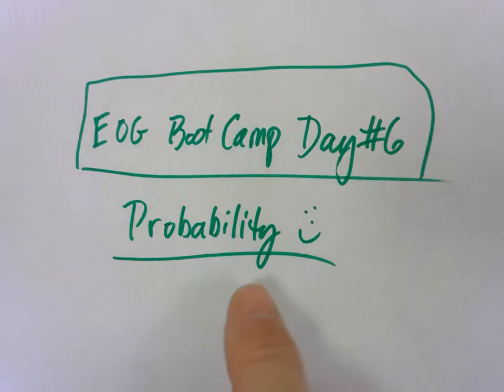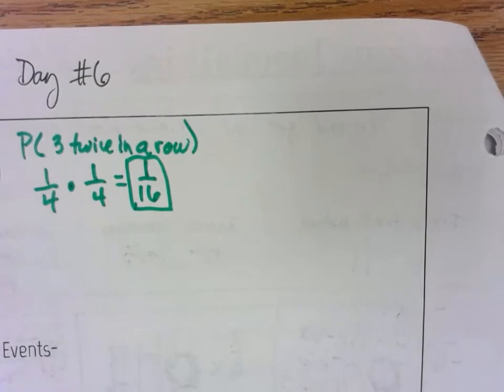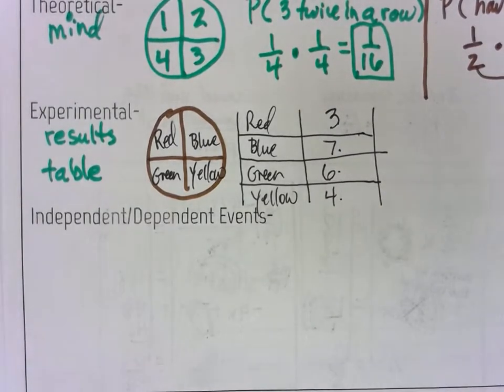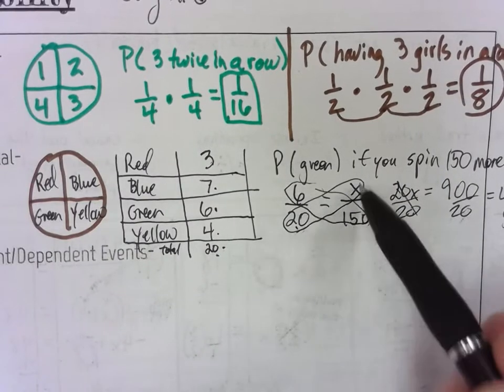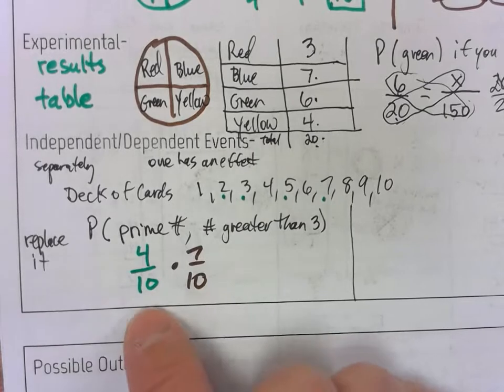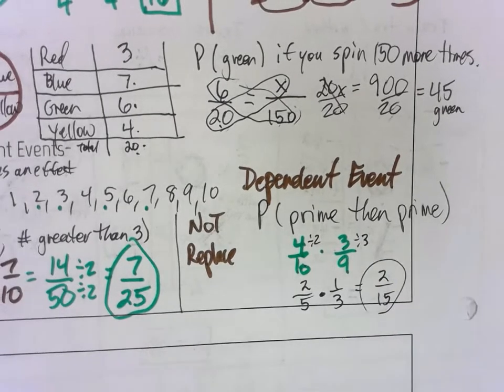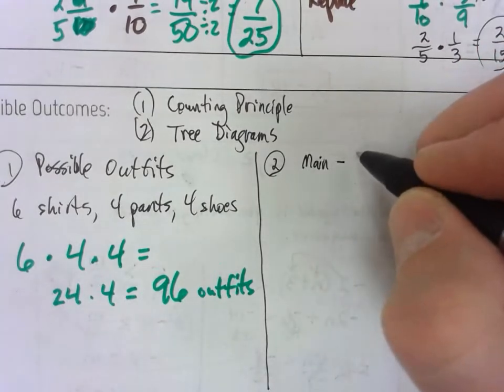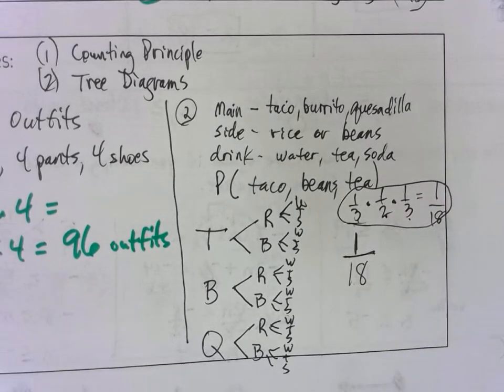EOG BOOT CAMP: Day 6 - Probability by Mr. Reid at BMS